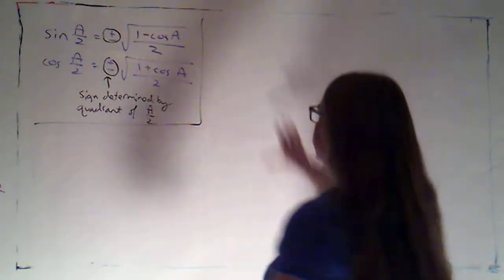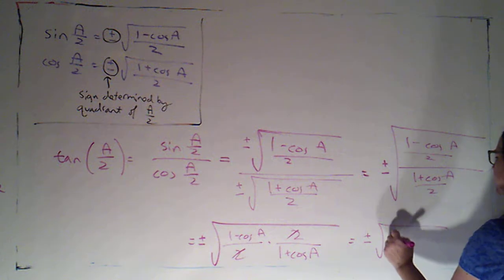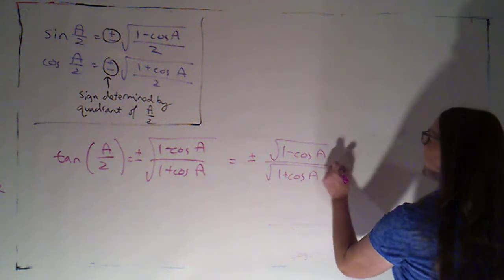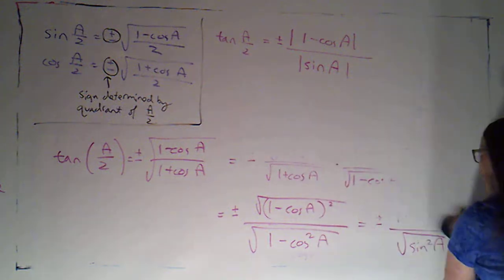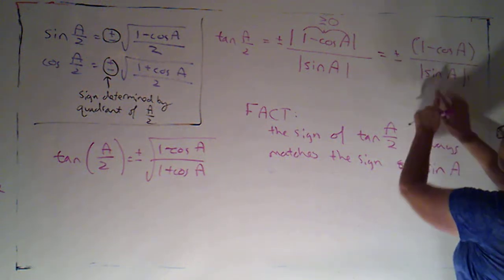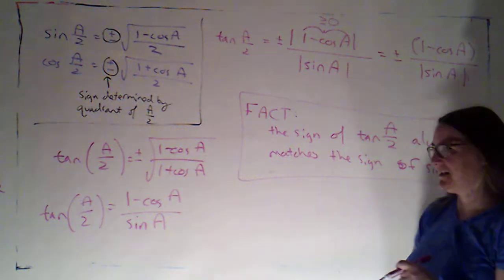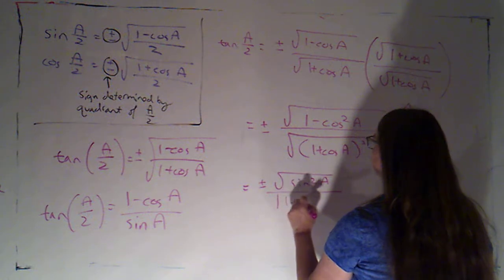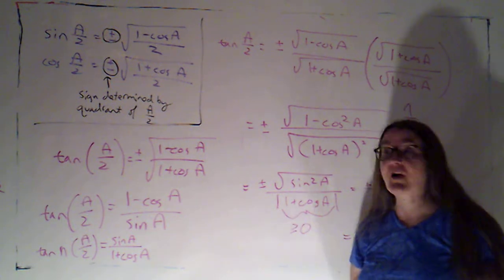Trig 5 6 part 3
We derive the half angle formulas for tangent.